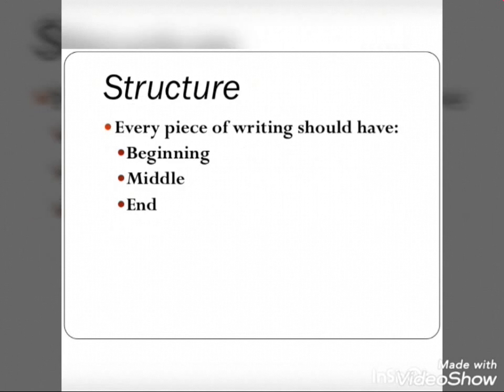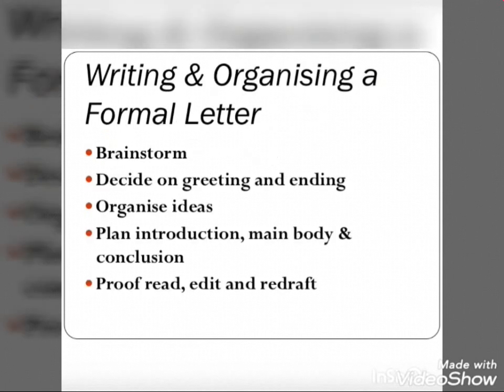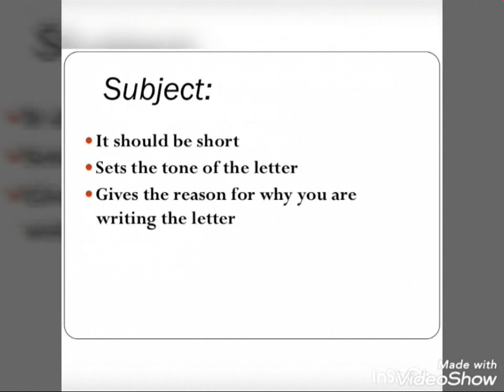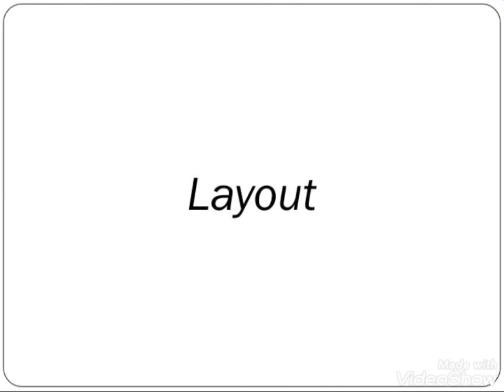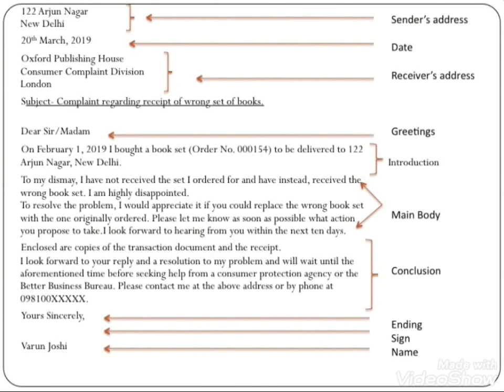Formal Letter Writing